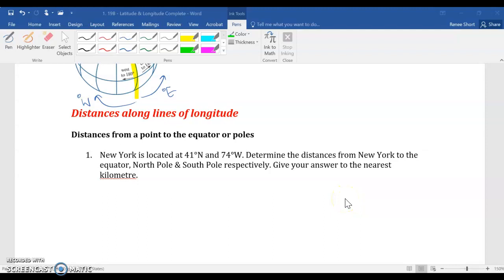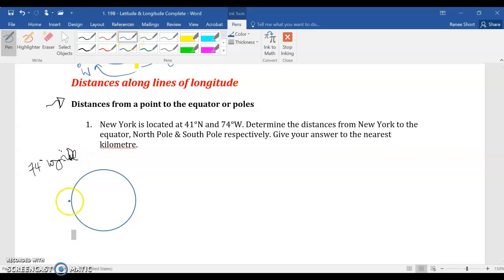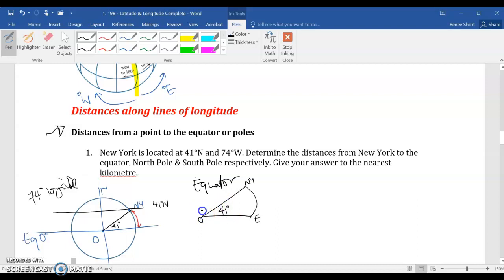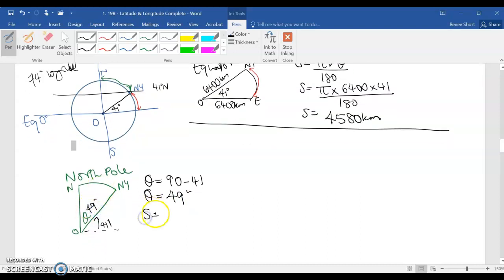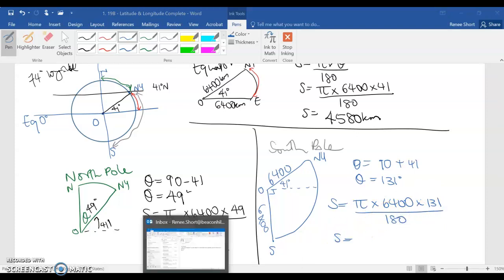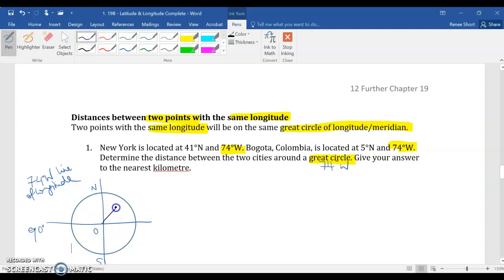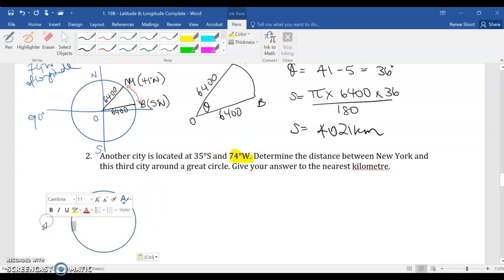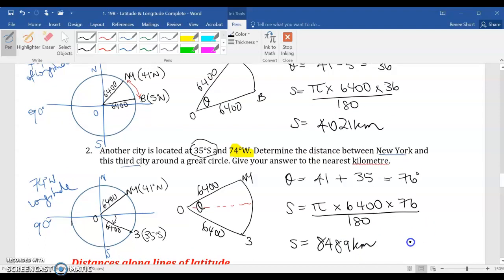19B - Distances along Lines of Longitude